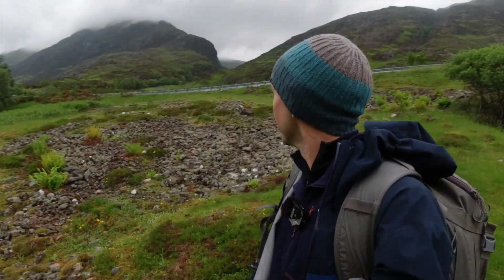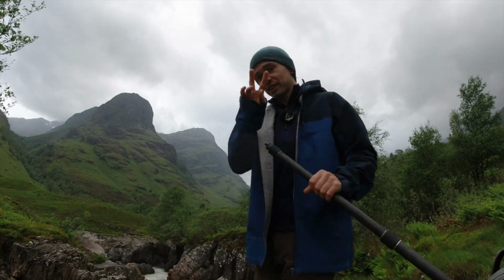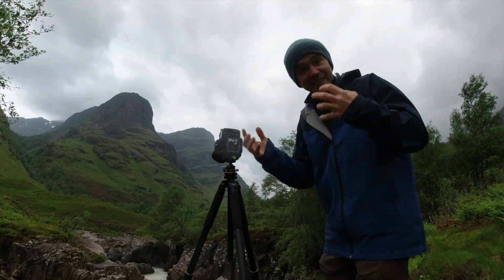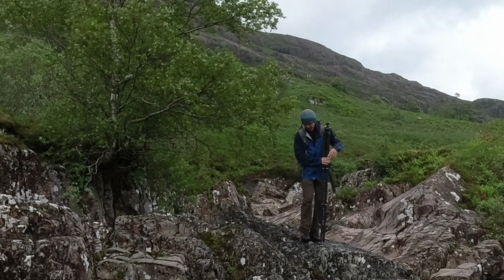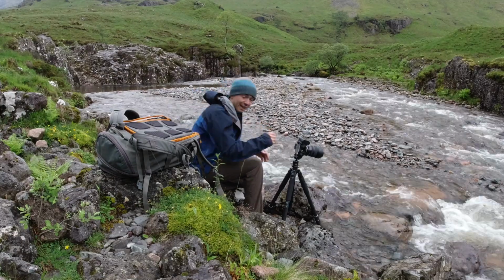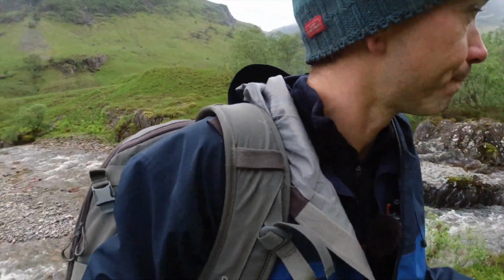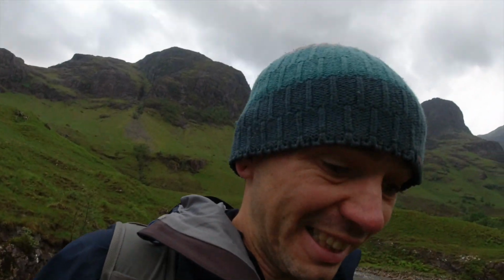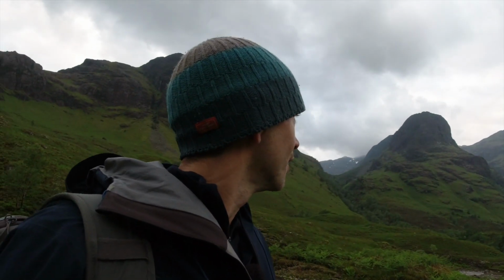How to improve your Landscape Photography | Glencoe | Scotland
In this weeks video I try and give you my best tips on how to improve you Landscape Photography, while trying not to be eaten by the midge.

The location I chose is a great one, The Three Sisters of Glencoe.

There is a little river down in the bottom of the Glen that was some awesome waterfalls that really not to many people go to which I don't really understand as they are amazing, but you stay tuned you will see :)